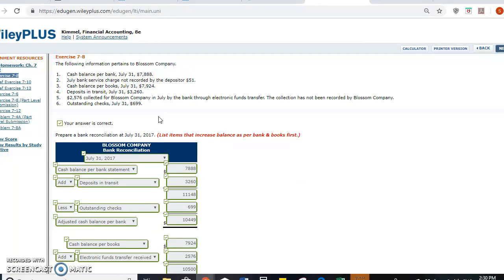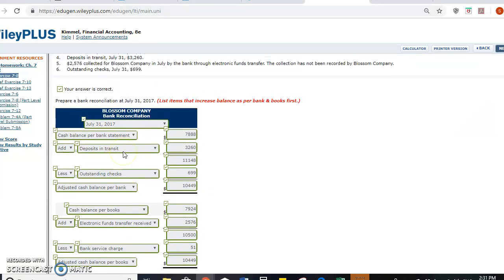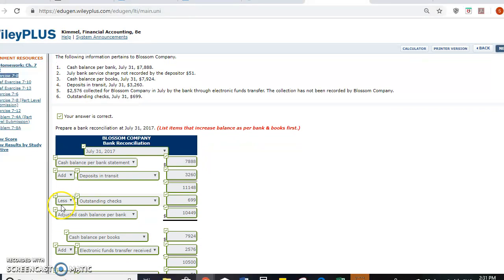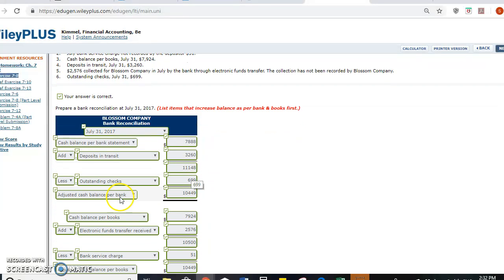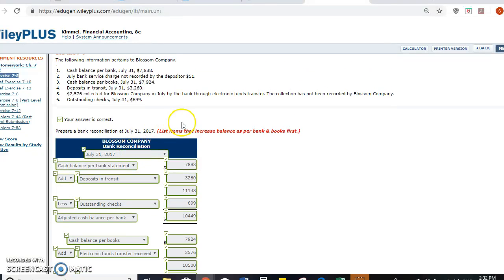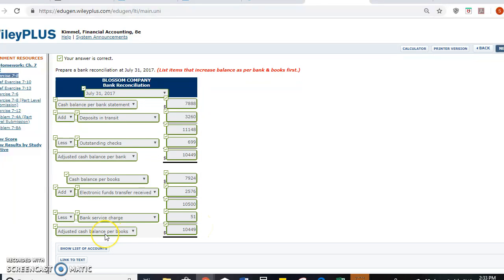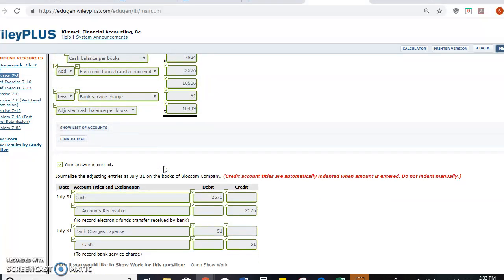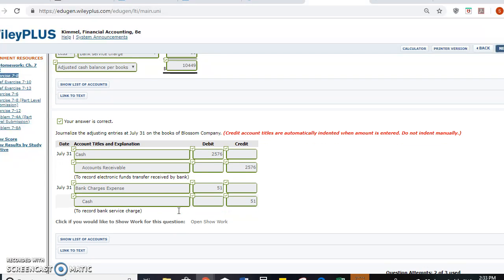Accounting Problem 7-8